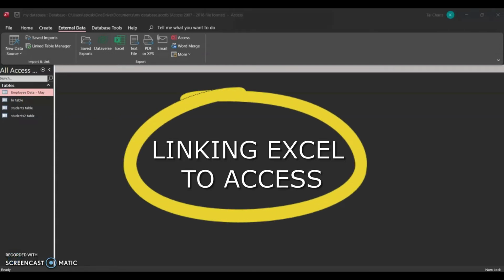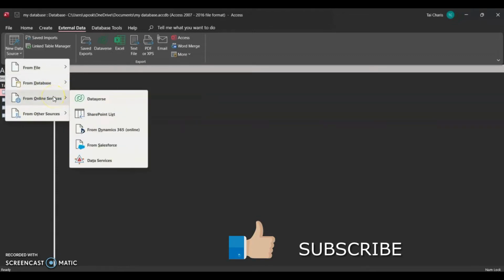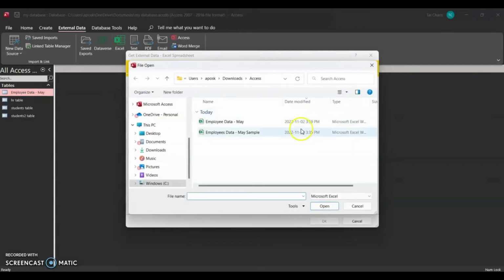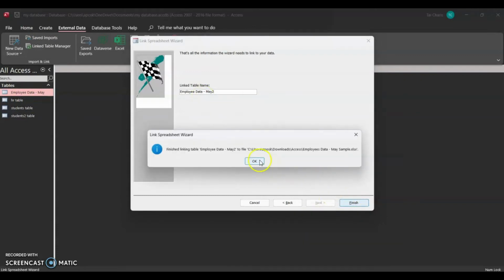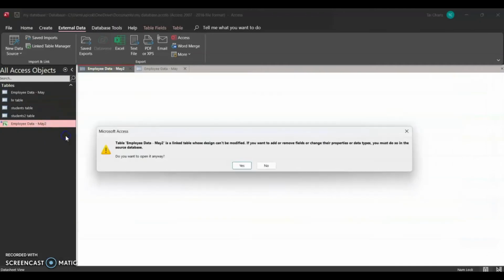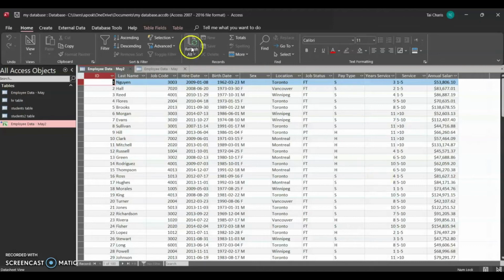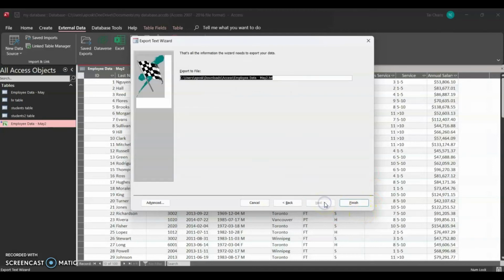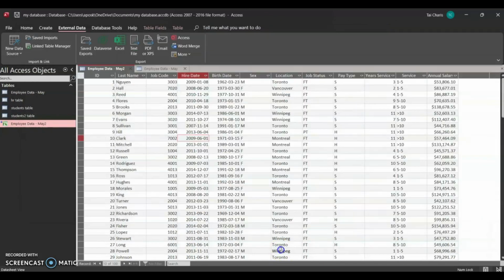Linking an Excel File into Microsoft Access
Linking an Excel File into Microsoft Access @dataiintelligence2151